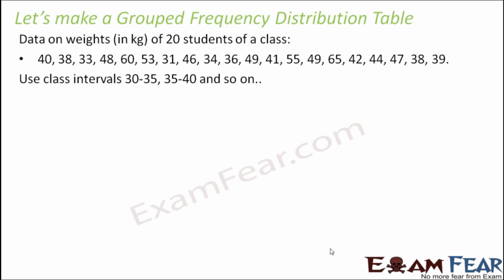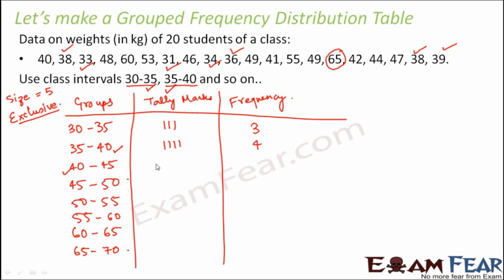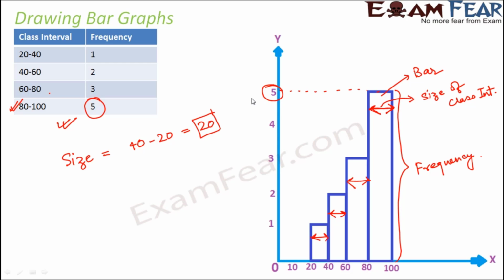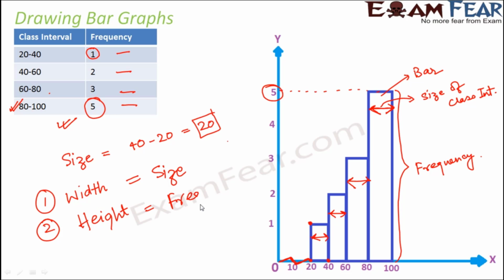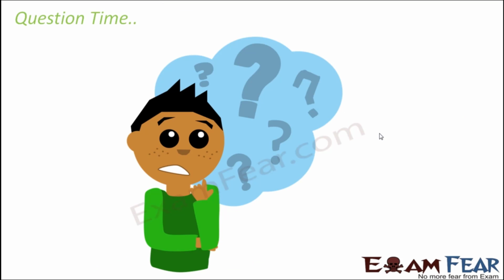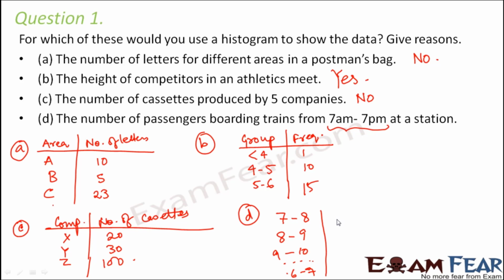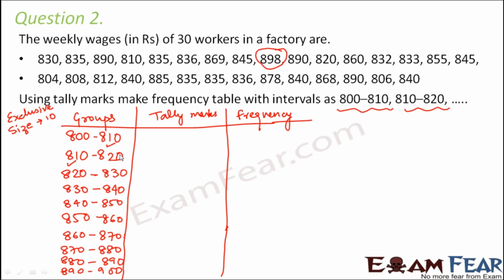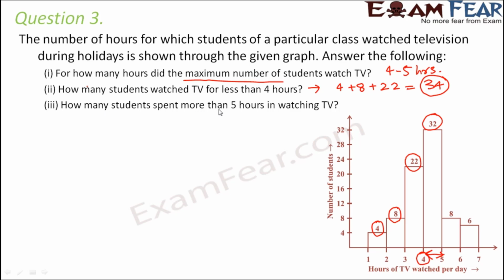Data Handling for Class 8 | Maths NCERT CBSE #3 | Grouped Frequency Table |Chapter 5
Timestamps:
0:44 Let’s make a grouped frequency distribution table
5:19 Graphs and grouped frequency distribution table
11:57 Where do we use Histograms?
15:32 Ex 5.1 Q1
20:01 Ex 5.1 Q3
24:19 Ex 5.1 Q5

A frequency distribution is a list, table or graph that displays the frequency of various outcomes in a sample. Each entry in the table contains the frequency or count of the occurrences of values within a particular group or interval. A histogram is a display of statistical information that uses rectangles to show the frequency of data items in successive numerical intervals of equal size.

Watch Roshni's Tedx Talk to know more about her journey